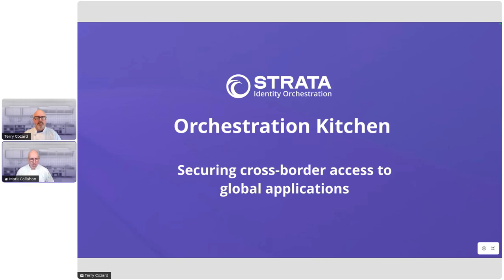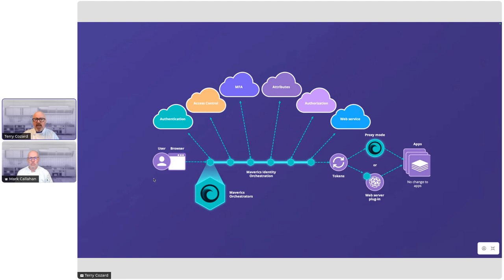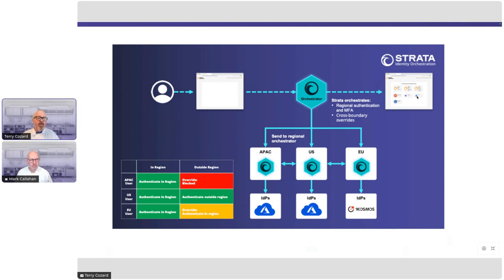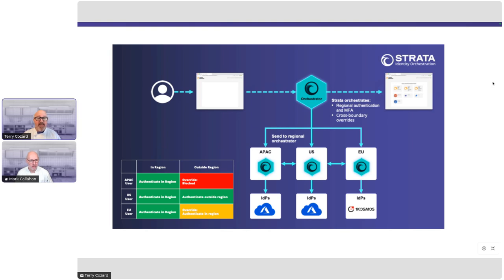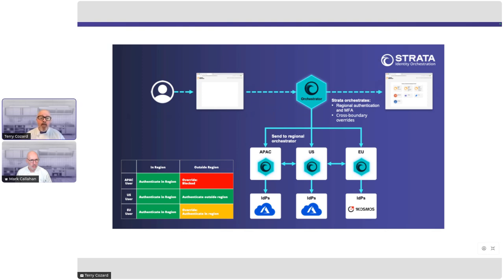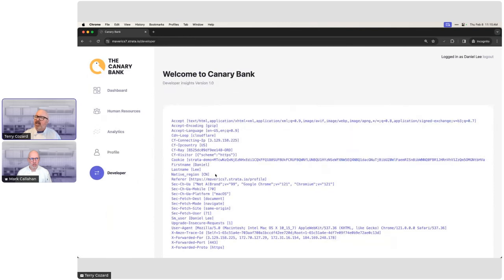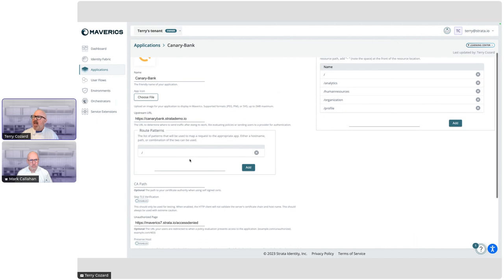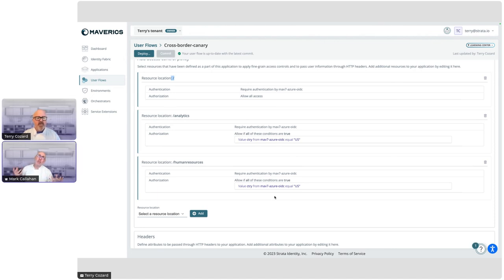Control Cross Border Access in Your Global Architecture | Orchestration Kitchen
Support your multi-national operations with region-specific IDPs that give users controlled access to common apps. to lean more.

Empower your global workforce while maintaining local control. Safeguard your employee data with region-specific Identity Providers (IDPs) to ensure compliance with corporate and regulatory standards.

Chapters:
00:00 Intros
02:43 Identity Orchestration at-a-glance
06:58 Whiteboard: Cross-boundary app access
12:52 User Experience and Demonstration
24:05 More resources and closing thoughts

See how you can store employee data within their hiring region, apply nuanced region or IDP-based access policies, and enforce country-level controls regardless of users' login locations. Join us for this exclusive workshop to navigate the complexities of cross-border access, ensuring a harmonious balance between global connectivity and local compliance.

- Store employee data within their hiring region to ensure corporate and regulatory compliance.
- Apply your complex and distinct region or IDP-based access policies to any shared resource.
- Enforce country-level controls no matter where users actually log-in from